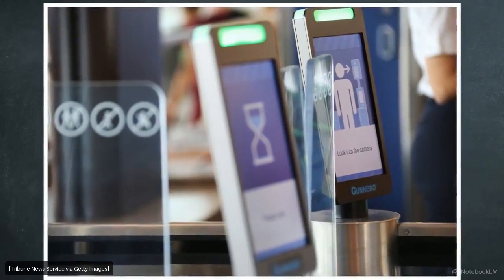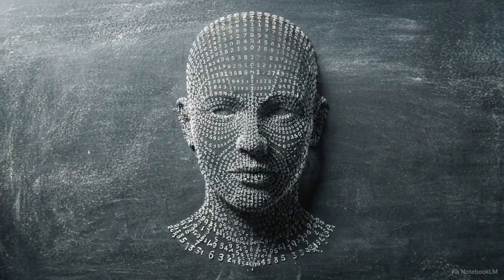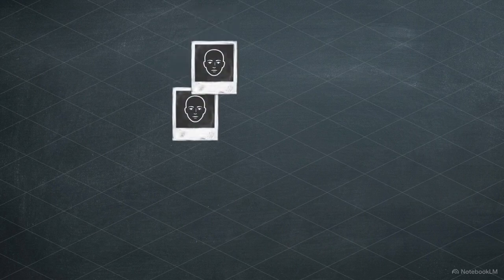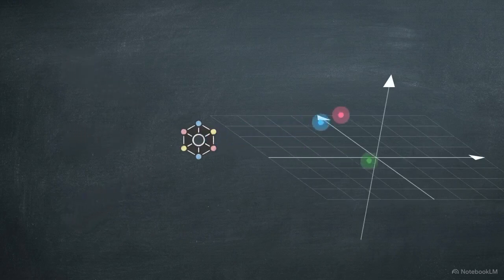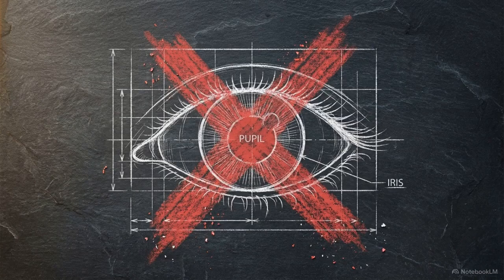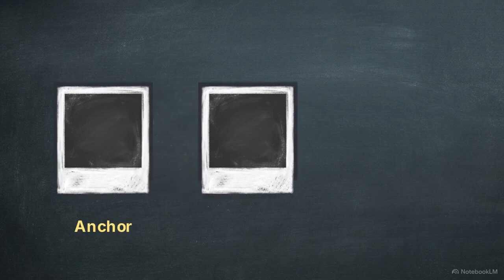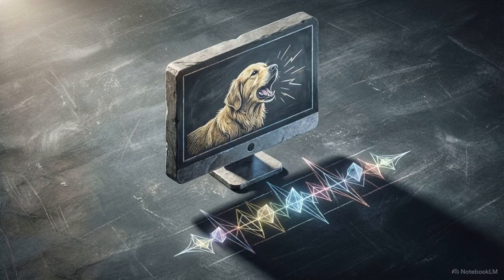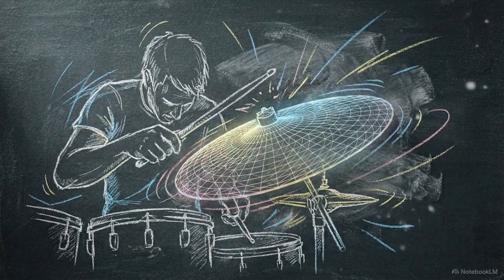2. Supervised, Self Supervised, & Weakly Supervised Learning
The Evolution of AI Learning